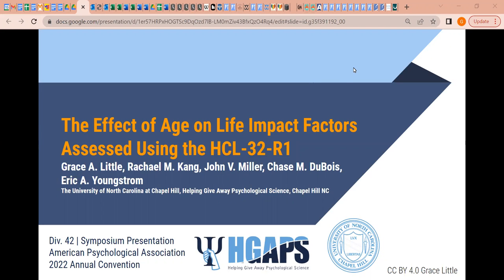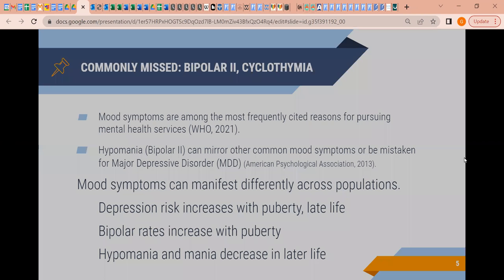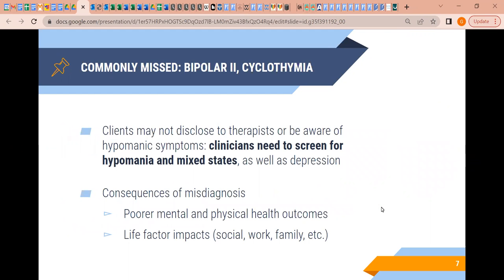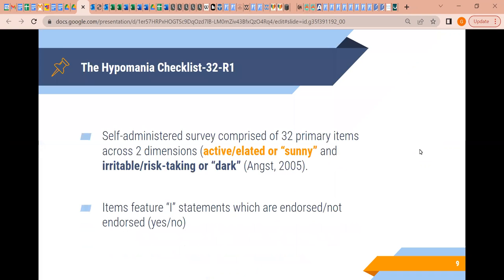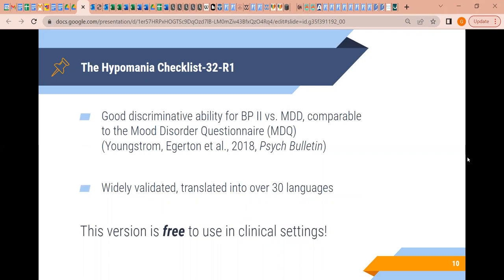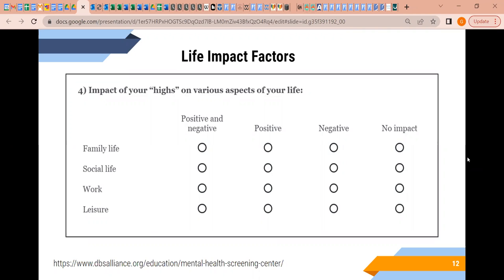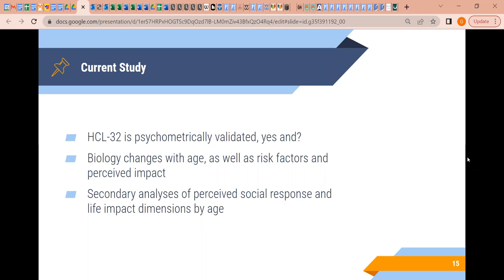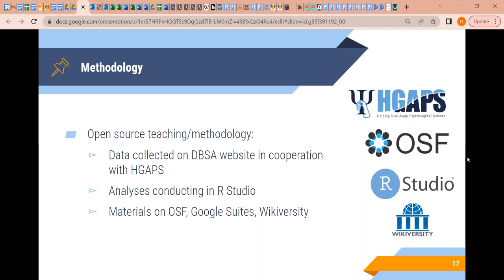APA 2022 Symposium - Grace A. Little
Little, G.A., Kang, R.M., Miller, J.V., DuBois, C.M., & Youngstrom, E.A. (2022, August 4-6). The Effects of Age on Life Impact Factors Assessed Through the Hypomania Checklist (HCL-32-R1). Talk presented in J. Langfus (Chair), Common yet challenging: Using free assessment tools to scout for key issues clients often omit. [Symposium]. Annual meeting of the American Psychological Association (APA), Minneapolis, MN, USA.